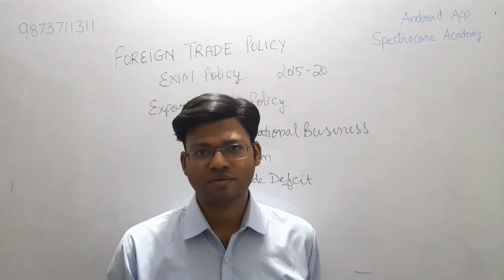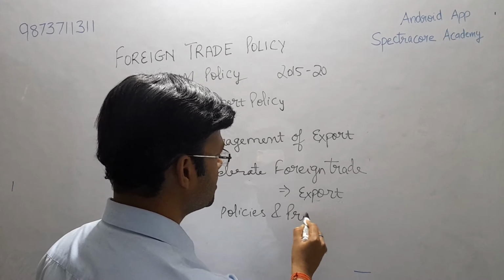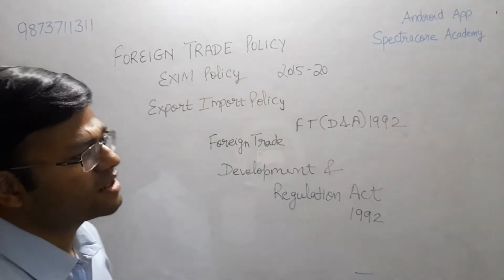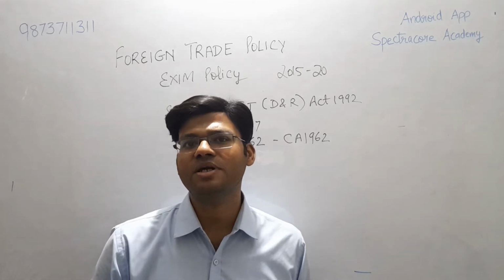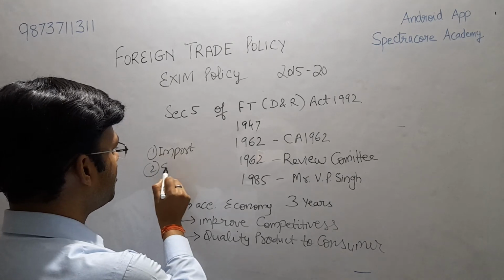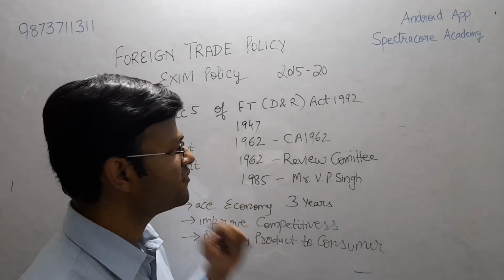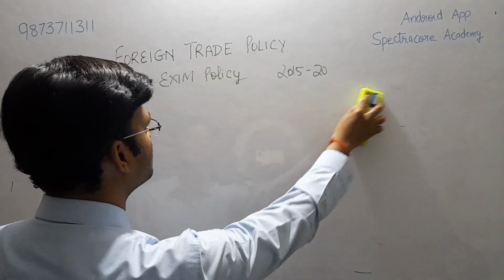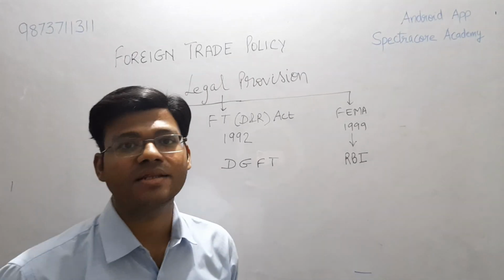Foreign Trade Policy EXIM policy 2015-2020 FT (D & R) Act 1992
Foreign Trade Policy EXIM Policy 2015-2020
FT(D & R) Act 1992

Android App for
Customs Broker Licensing Examination CBLE2021 Multiple Choice Questions for Practice of Computer Based Test.
Questions on CBLR 2018, Customs Act 1962, Duty Assessment, Foreign Trade, Drawback etc 21 topics covered in Test Series with 2700 Questions Appx. for Practice with 9 sample Papers

(Get your copy with a click)
Refer relevant Courses